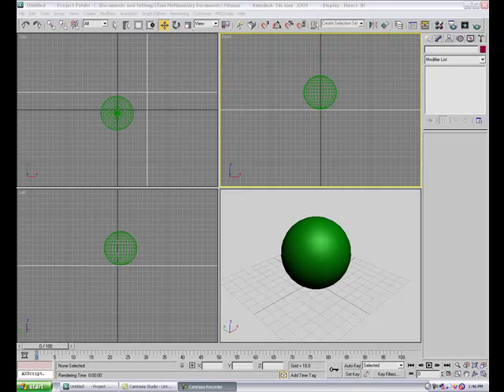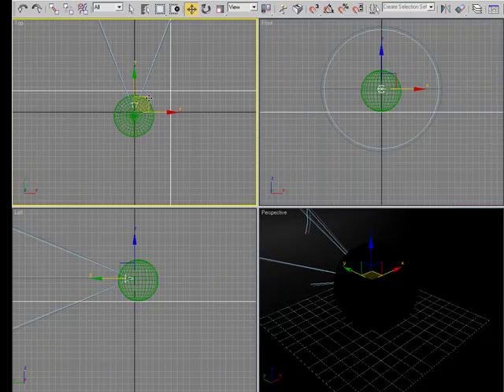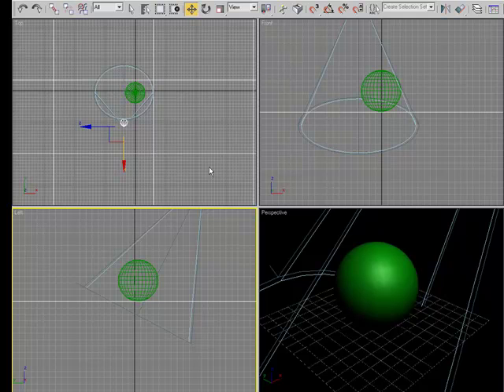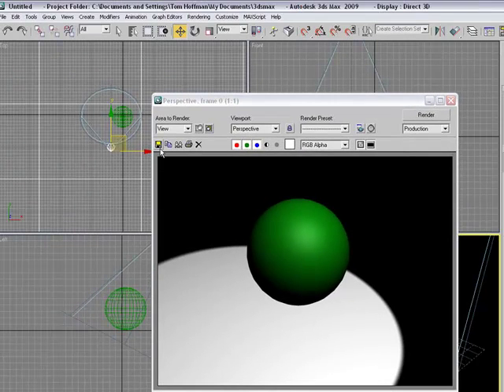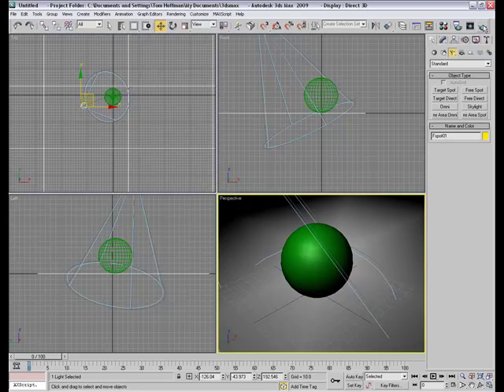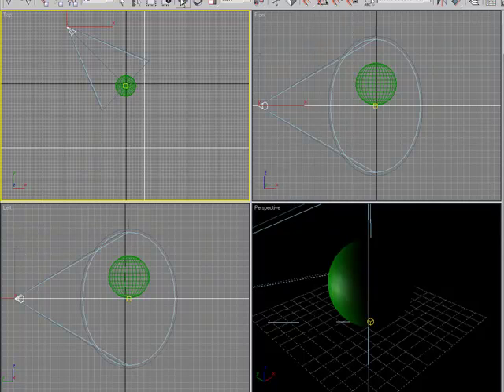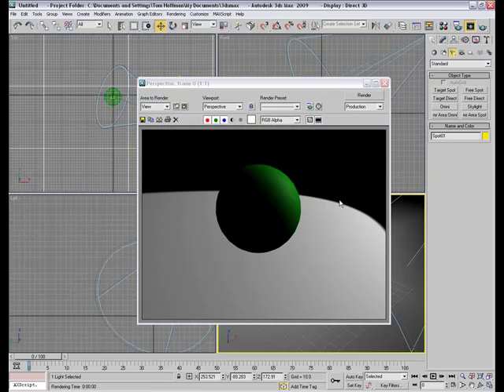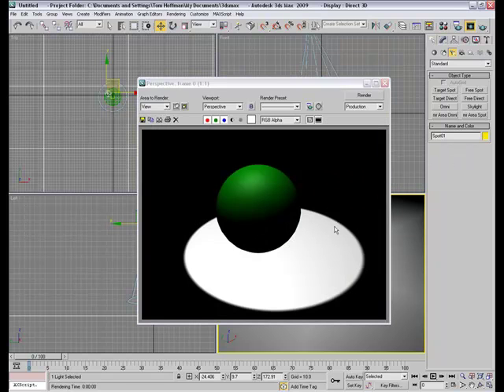DMT1100 Spot Lights.mp4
This tutorial shows how to apply spot lights to your 3d scene.